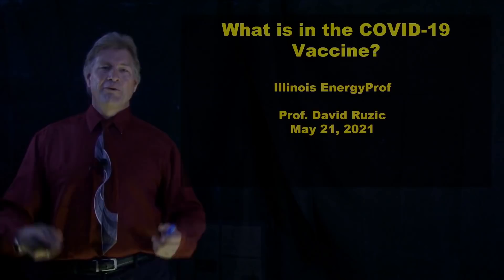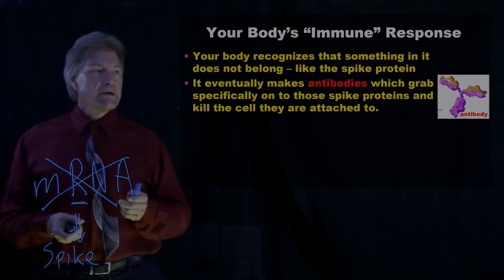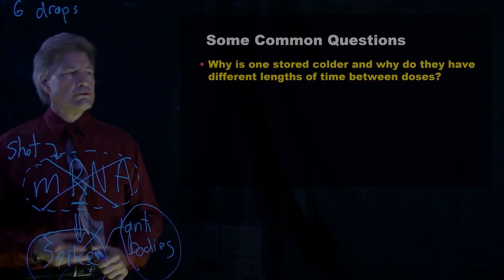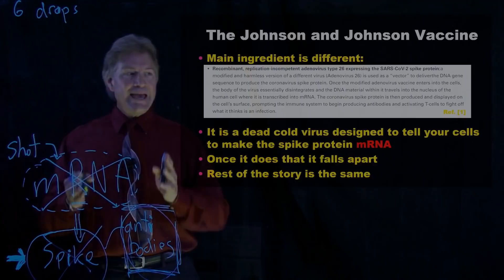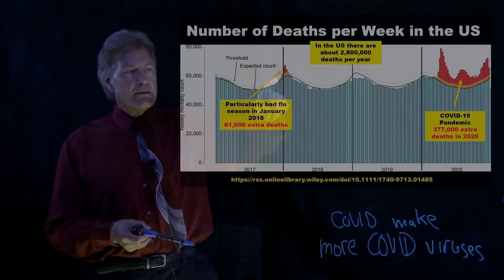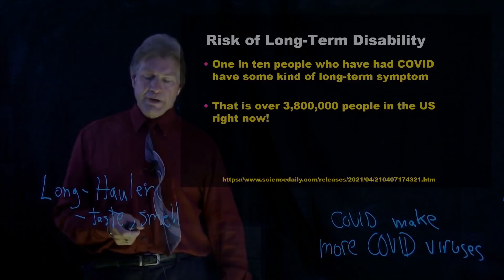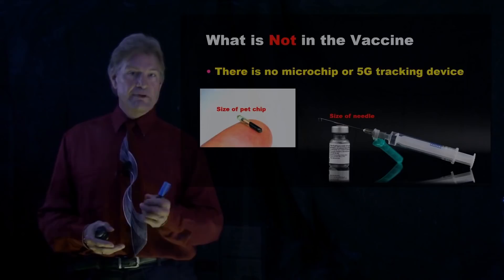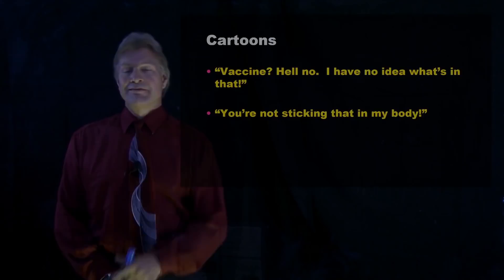What is in the COVID-19 Vaccine?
This video explains what is in all three US-approved COVID-19 vaccines and how they work.  It also discusses the risks of COVID and the risks of the vaccines.  Finally it briefly covers what is not in the vaccines.

0:00 What's in the Vaccines
9:41 What are the Risks?
16:18 What is not in the Vaccine